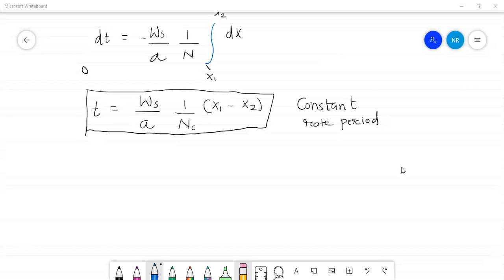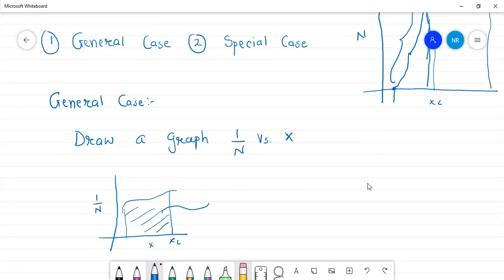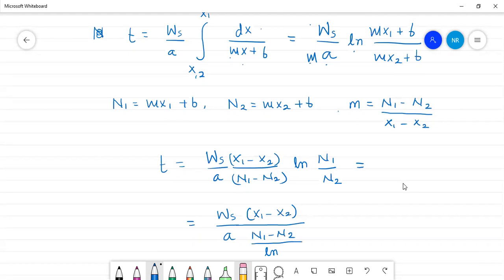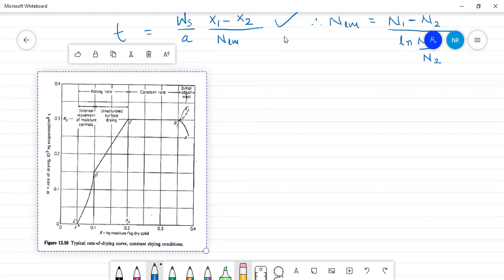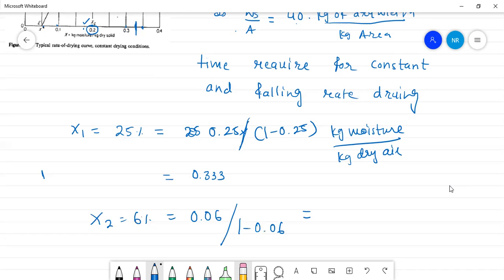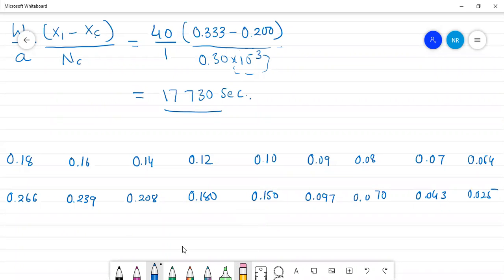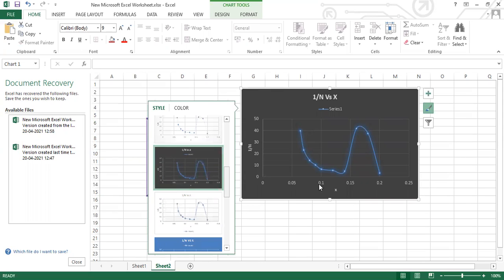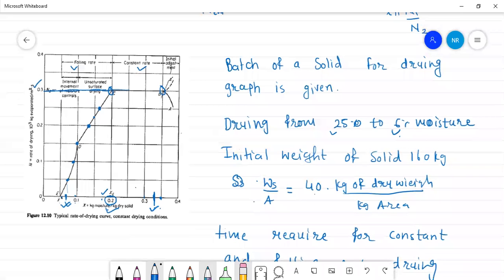MT-1_Lec 35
Derivation an equation of the Falling rate period.